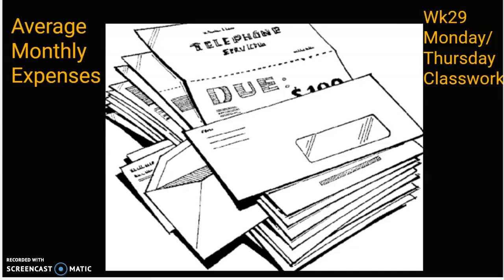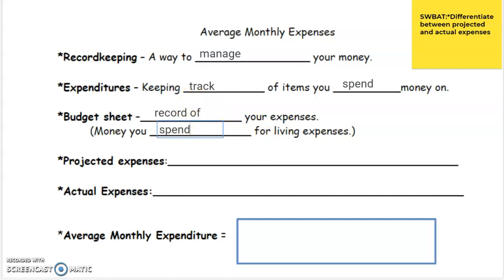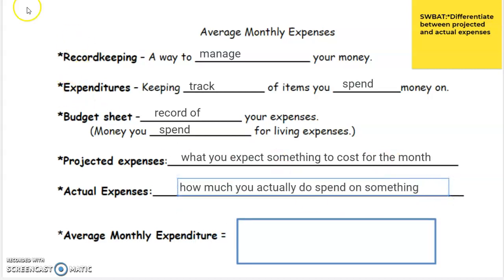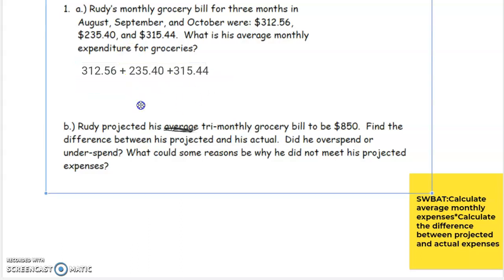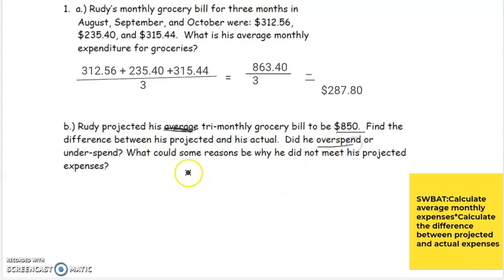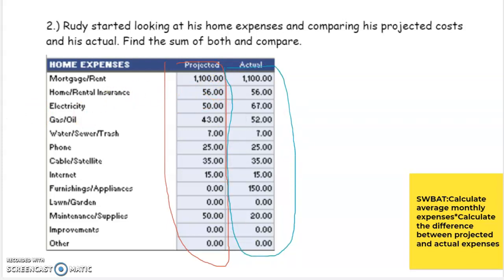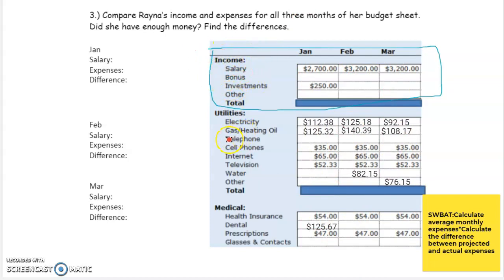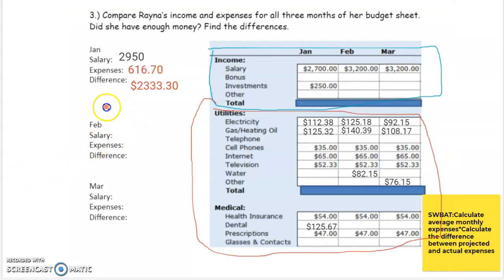Budgeting Average Monthly Expenditures